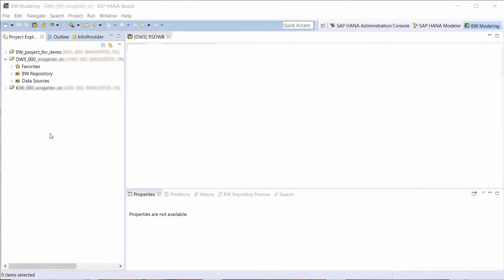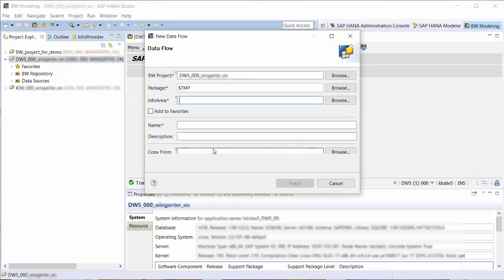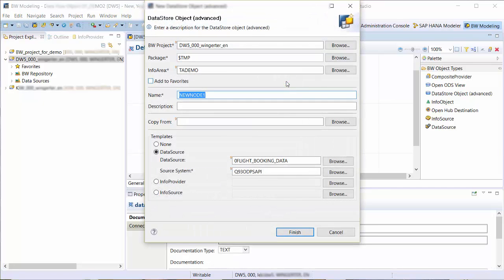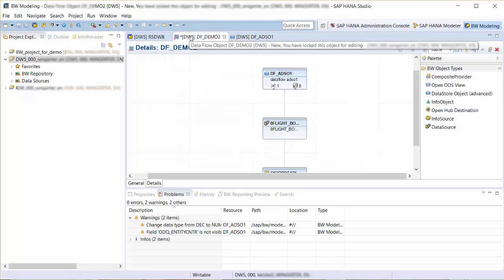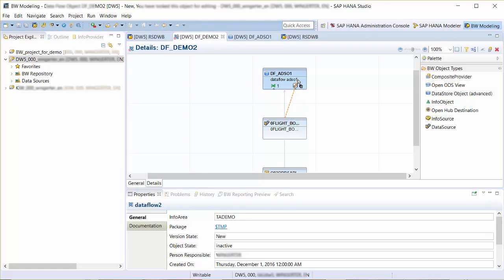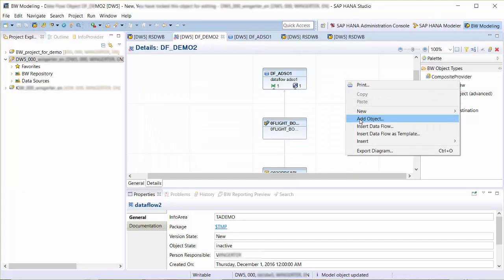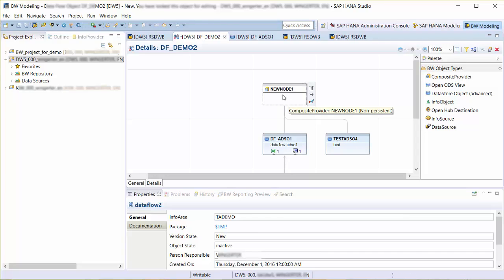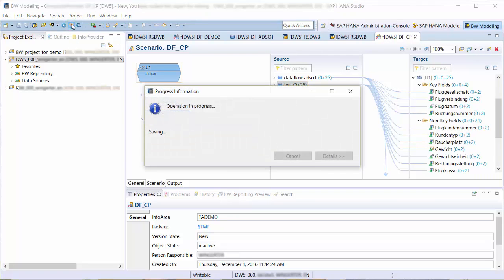[SAP BW/4HANA1.0]: Data Flows - How to connect objects more easily